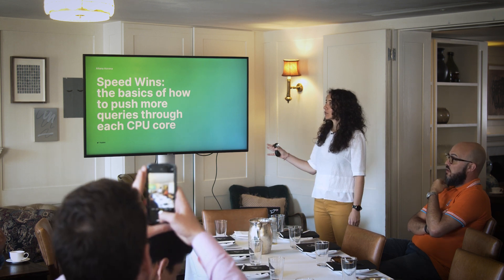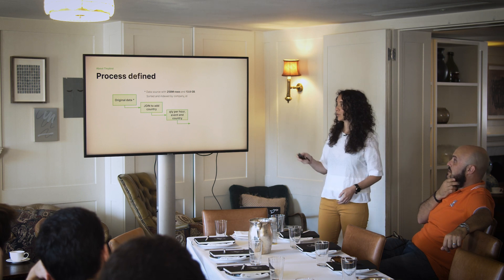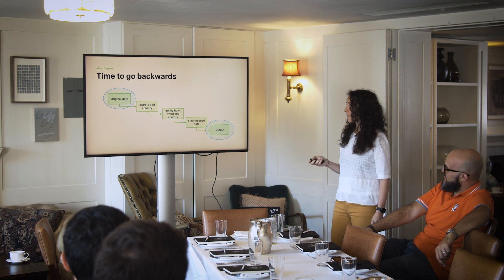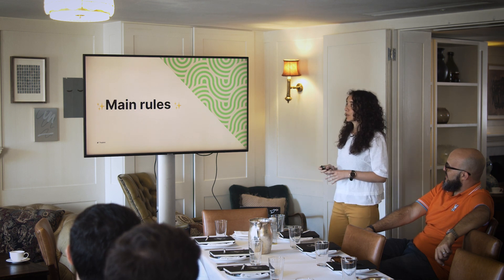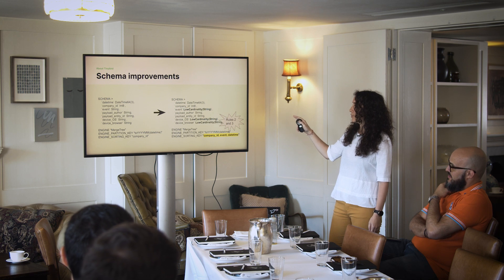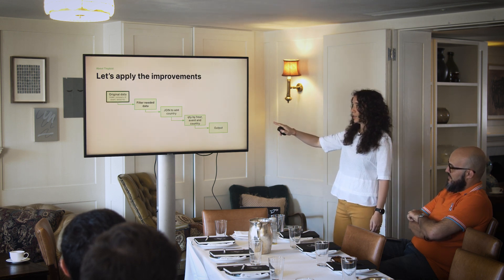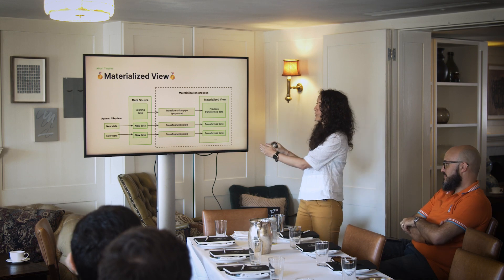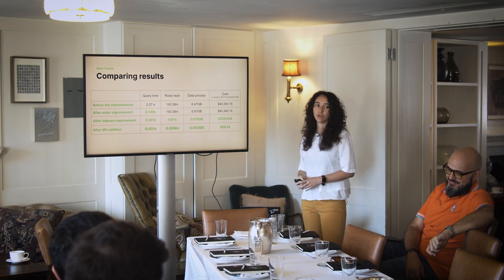Materialization process saves $40K in cloud compute costs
Aitana Azcona from Tinybird (tinybird.co) demonstrates how using materialized views can reduce query scan size by greater than 99%, resulting in serious reduction in cloud computing costs.